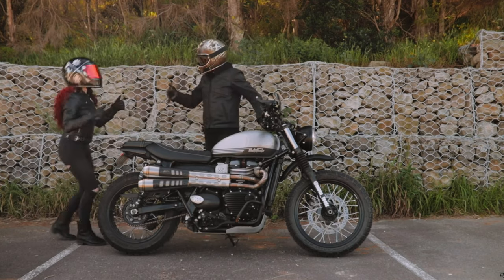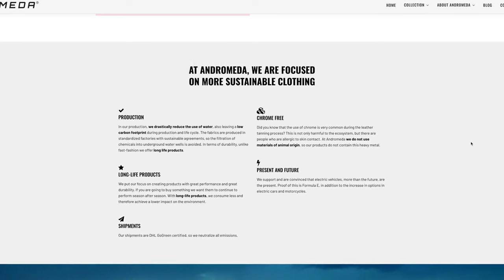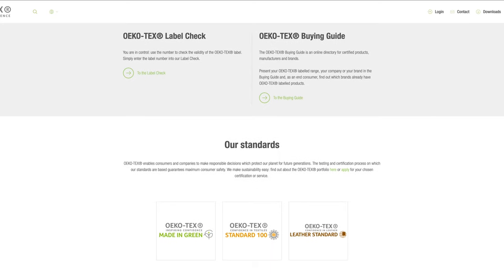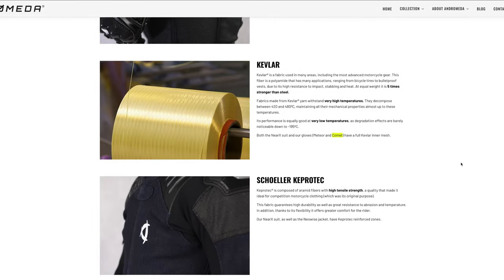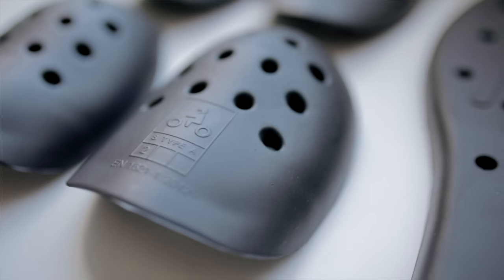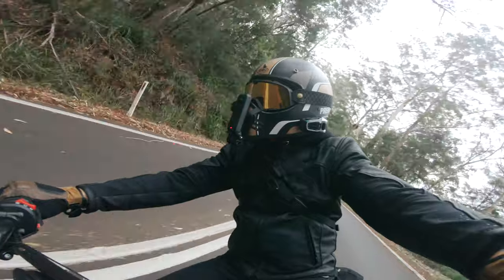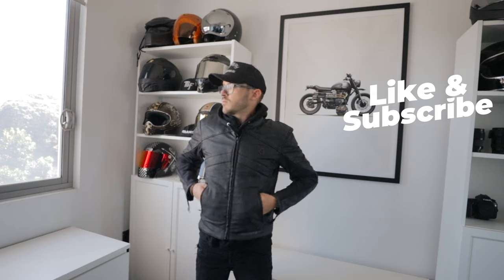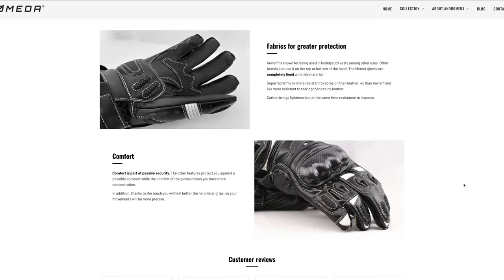Vegan Motorcycle Gear is IMPRESSIVE! | Andromeda Neowise Jacket Review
Have you ever thought about going vegan?.. Motorcycle wear that is.
The benefits of Vegan motorcycle gear are definitely up there with other great non-vegan motorcycle gear. Could this be a new movement? I'd be ok with it.

Check out Andromeda Moto's 100% vegan motorcycle gear lineup, the first vegan-only motorcycle brand to hit the road. Their website is full of information in regards to the benefits of Vegan production.